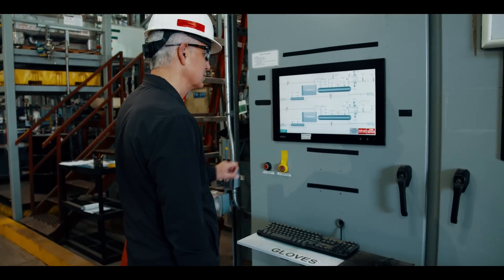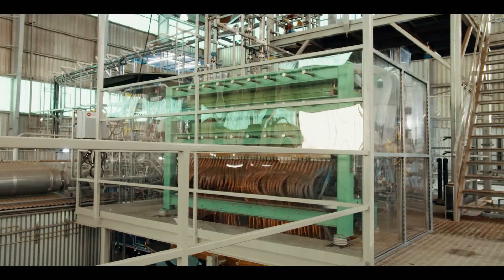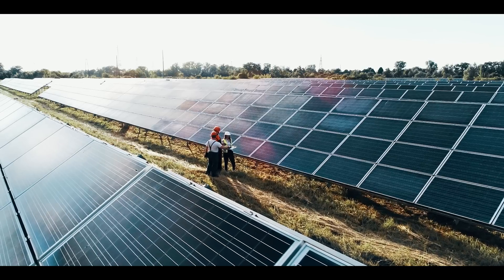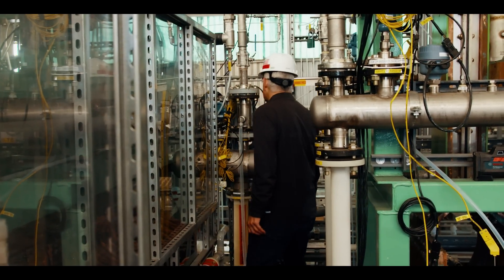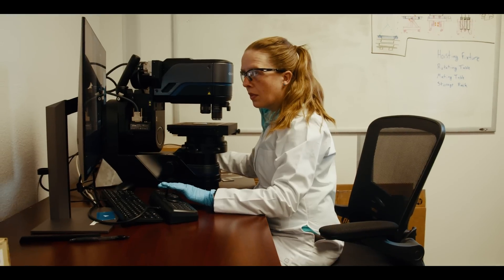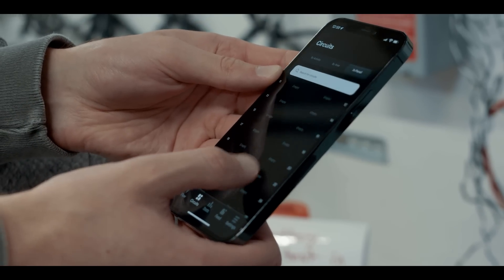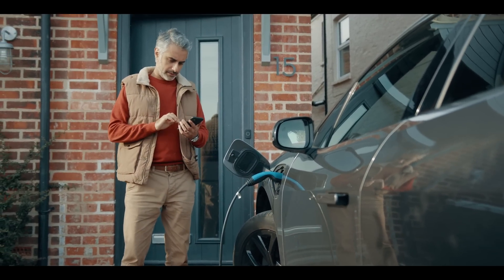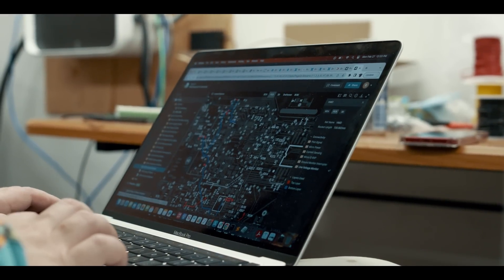TDK Ventures - Leading the Way in Sustainable Innovation for a Greener Future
The global fight against climate change is intensifying with a growing acceptance that, despite undoubted progress, the global community is not doing enough to avert a climate catastrophe. In recent years there has been a push towards renewable energy and a greener future which has been reflected through a rapid increase in the investment of green energy.

It is believed that by 2050 demand for energy will have increased by as much as 30%-40%. This increase in demand must come from renewable and sustainable energy sources such as green hydrogen. Projected to play a key role in global decarbonisation Green Hydrogen is expected to be a primary source of clean energy for almost 20% of the global supply.